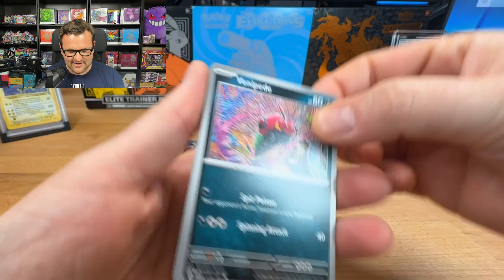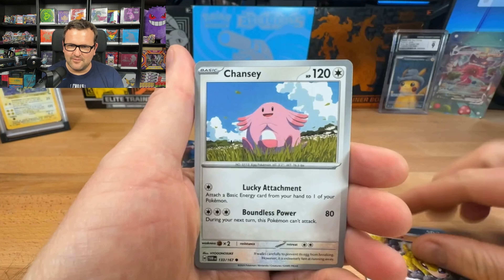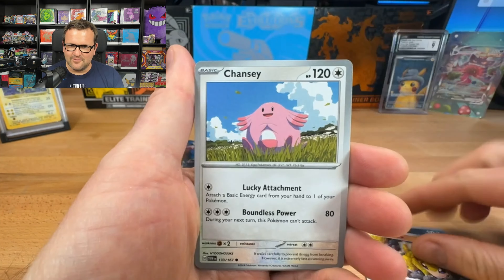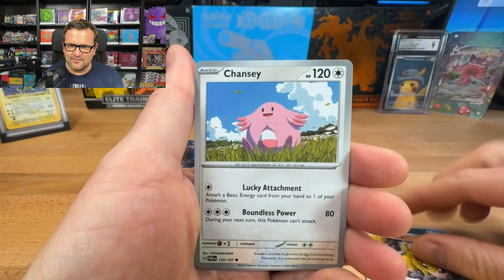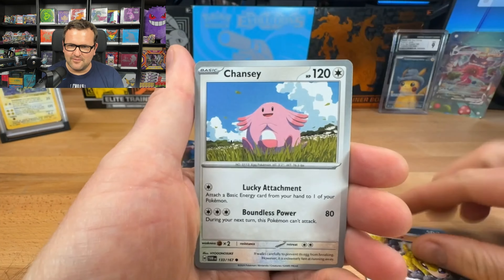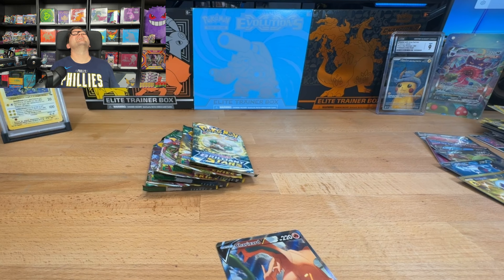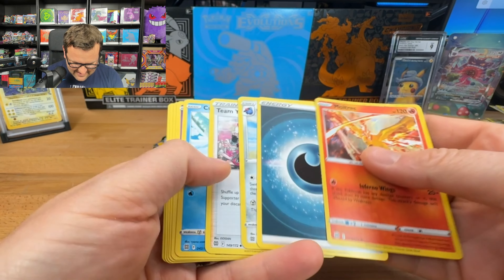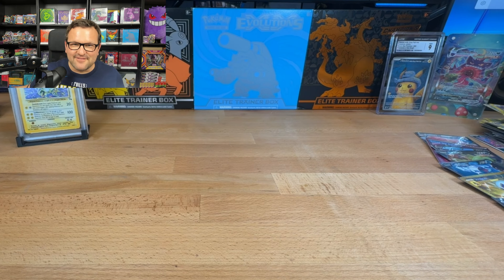$26 V Striker Tins from Wal-Mart Has One of My Biggest PULLS! Luck Has Changed Vintage Slab Giveaway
Discover the Temporal Forces & Crimson Haze Booster Bundle at PokemonBry.com!

Mailing Address:
Pokemon Bry
Blue Bell, PA 19422

Today, we check out these V Striker Tins from Wal-Mart that retail for $26. Inside, there should be Evolving Skies packs, and we are shocked to find three packs of it in each tin. But the wildest part is that we pull the biggest hitter from the set out of these tins! In total, we pull cards worth hundreds of dollars!

To enter the giveaway for the PSA 5 Magneton Holo from the Fossil set, all you have to do is make sure you are a subscriber, hit the like button, and let me know in the comments below what your favorite pull is from today's video.

Don't miss out on the chance to win this amazing card and enjoy the excitement of our unboxing. Happy watching and good luck!